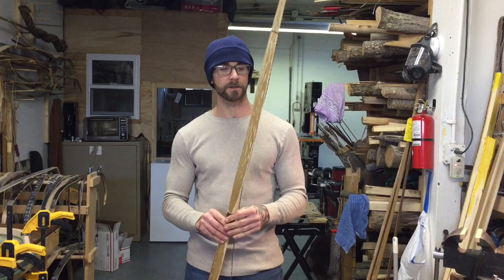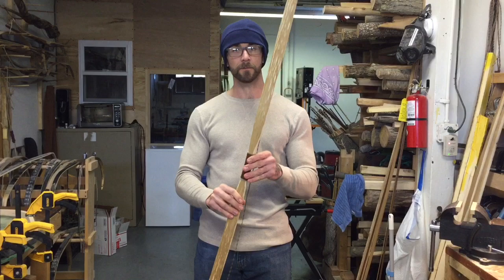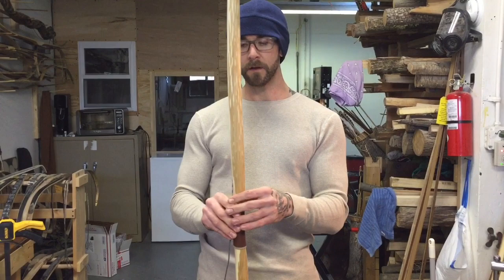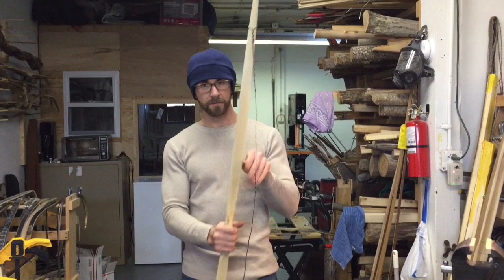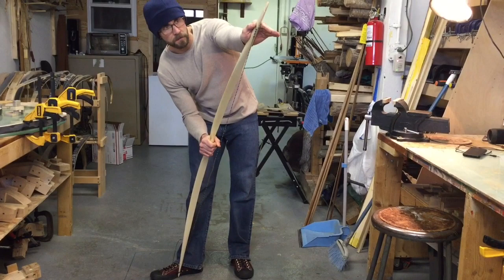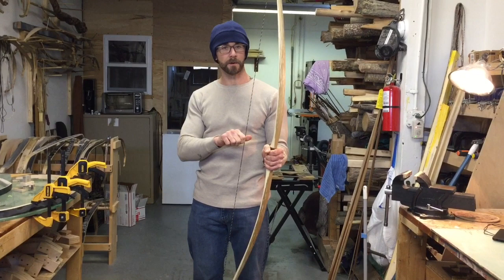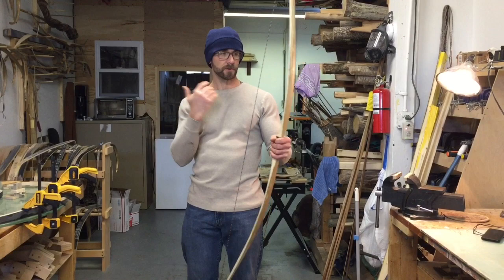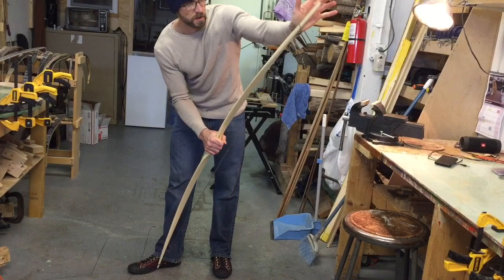Holmegaard Bow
Holmegaard Bow bow made from a Shagbark Hickory sapling.